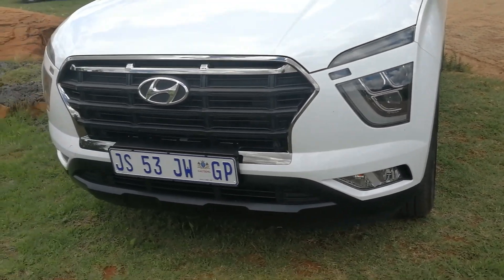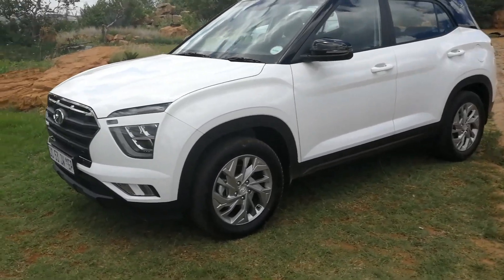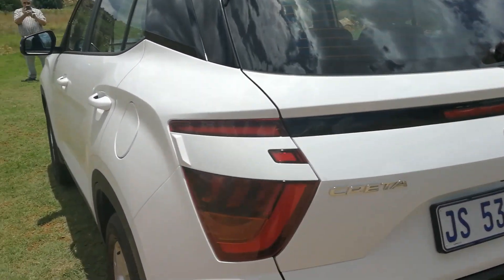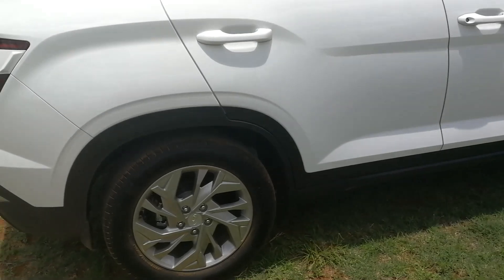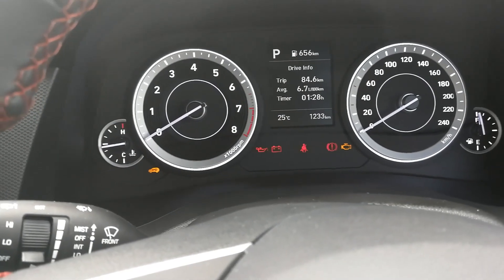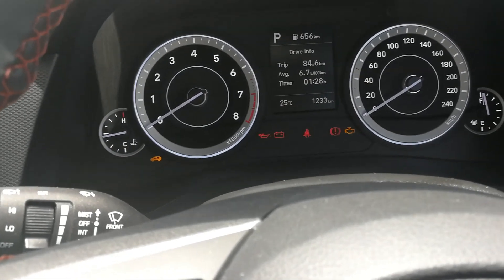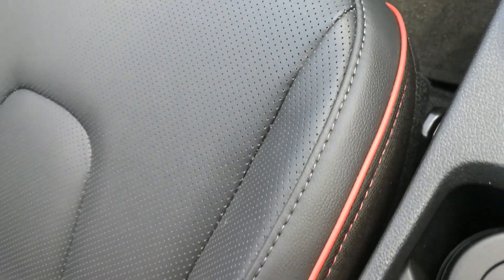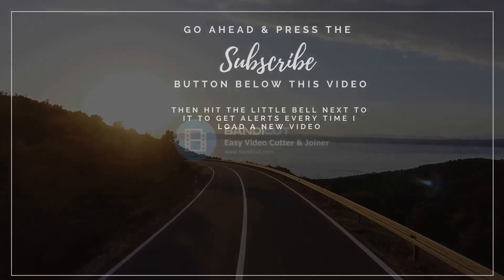Hyundai Creta Launch Video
The Hyundai Creta has been a great success in SA with 15 000 units sold since first launched around 3 years ago.

At first sight, the new version introduces a striking front end with very unusual daytime running lights curving around the front and similar treatment at the rear.

The new range offers 3 engine options starting with a 1.5L petrol giving 85kW and 144Nm with the option of a 6 speed manual or a new IVT (Intelligent Variable Transmission). Next up is the 1.5 diesel giving 85kW and 250Nm and only offered with a 6 speed torque converter automatic gearbox. The new addition at the top of the range is the 1.4 Turbo GDI petrol with 103kW and 242Nm, this is provided with a 7speed DCT (dual clutch) automatic transmission. All versions are front wheel drive.

The launch drive was in the top turbo version. The power delivery is smooth with great acceleration and ultra-smooth gearshifts. The NVH has obviously received attention and we were struck by how quiet and smooth the car was at highway speeds. A short bit of dirt road was also handled comfortably and with stability.

As driven, the top specification offers 6 airbags, full black leather and the now familiar Hyundai touchscreen. Wireless charging is also a feature on this model. I was struck by how clean and uncluttered the stack below the screen looks with minimal controls for the manual air-conditioning system.

With pricing ranging from R374 900 to R484 900 as driven, I am sure that the new model will build on the success of the Creta.